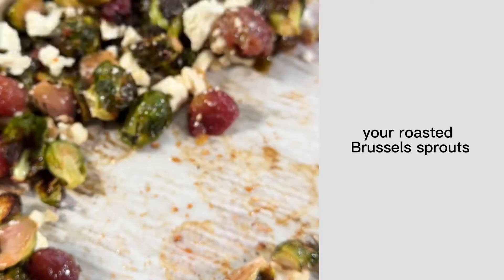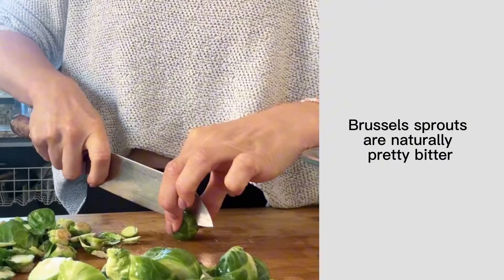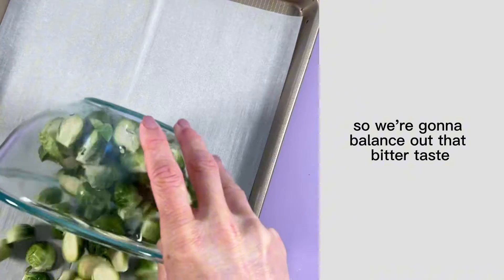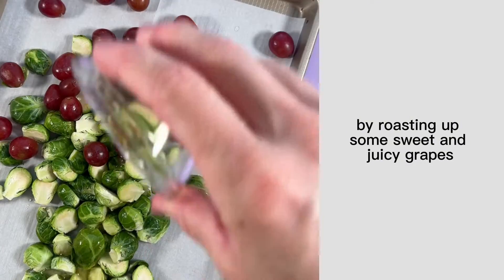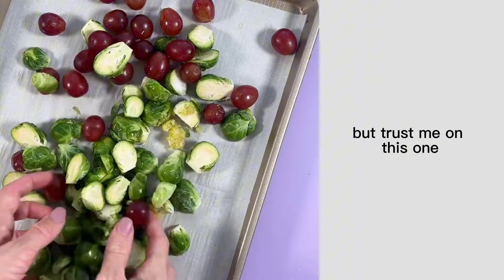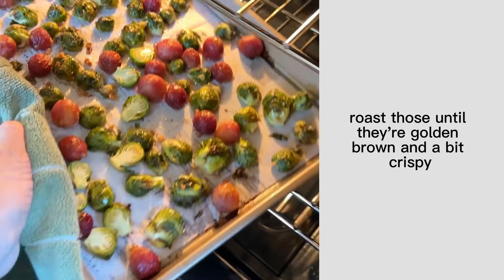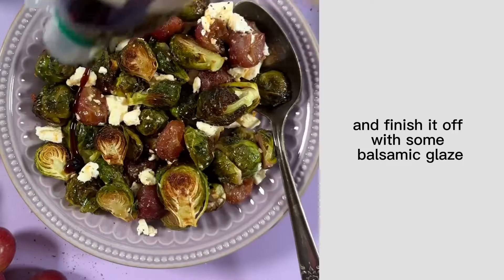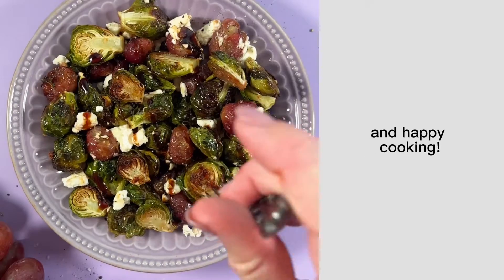Loaded Roasted Brussels Sprouts (With Grapes & Feta!)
These roasted Brussels sprouts with balsamic glaze are tossed together with grapes and feta cheese, making each bite an explosion of flavor!